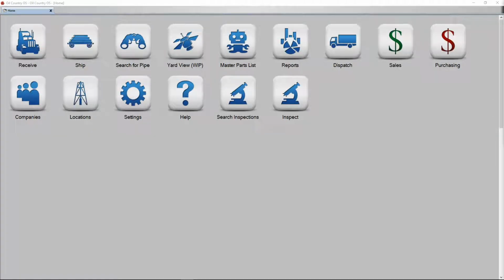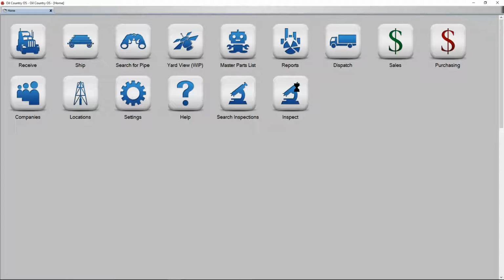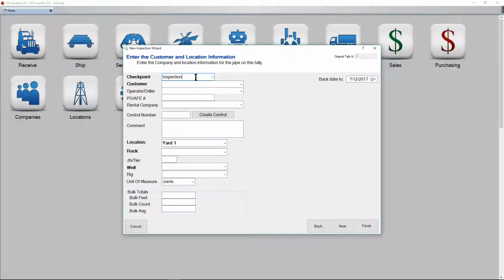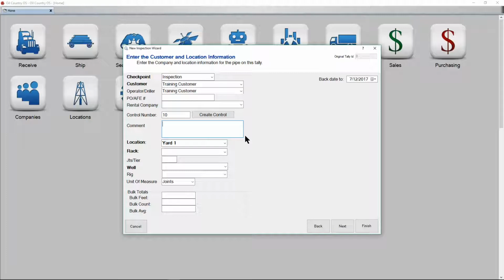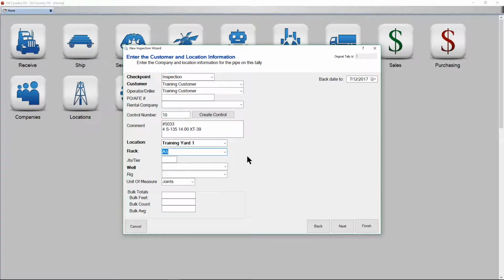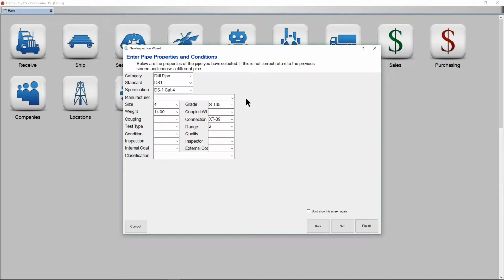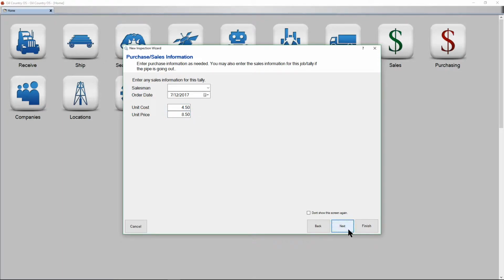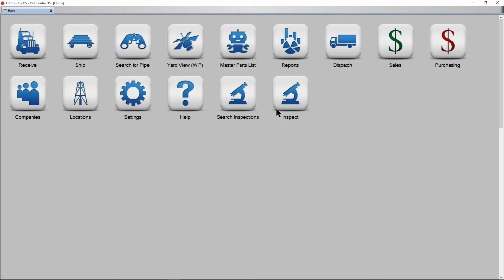Pipe Inspector Pro: Preparing Inspection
Oil Country OS Software for OCTG, Tally, Drill Pipe, Tool and Equipment Supply Chain and Inventory Management for Oil and Gas.

In this video we will cover preparing new inspections for Pipe Inspector Pro.